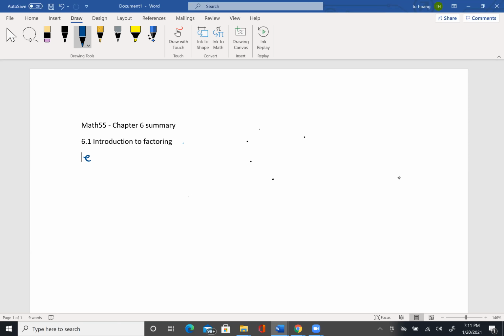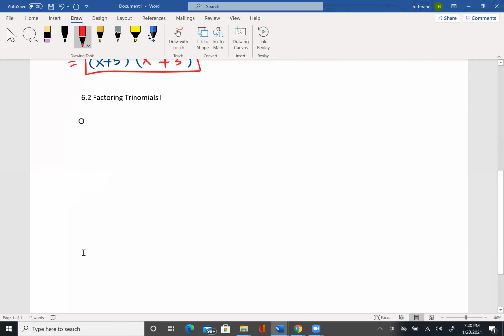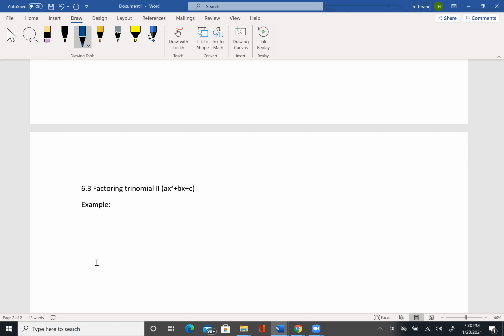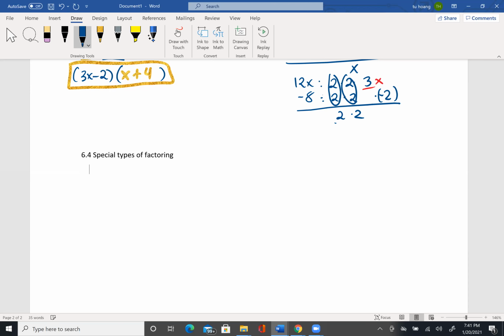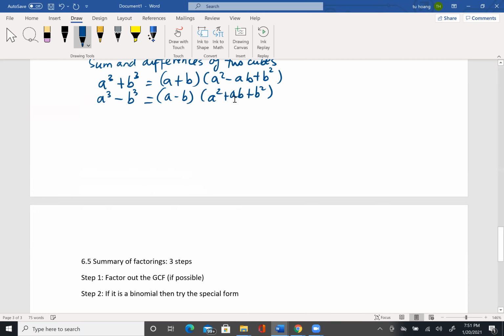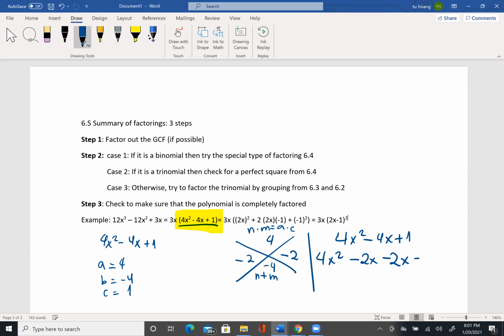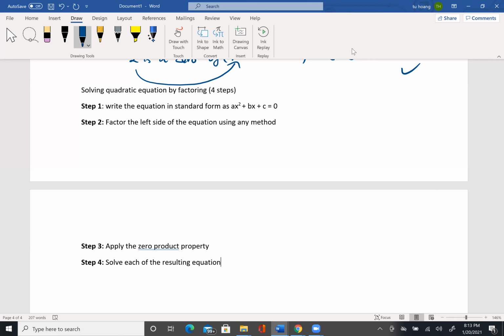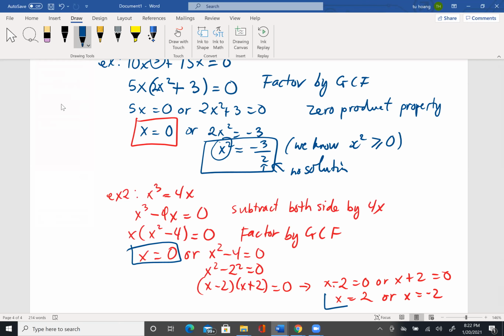Chapter 6 - factoring polynomial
Mr. TU is teaching Math 55 - Chapter 6 - factoring polynomial